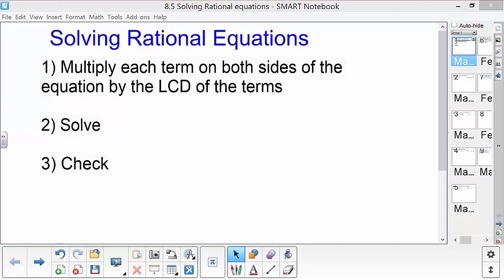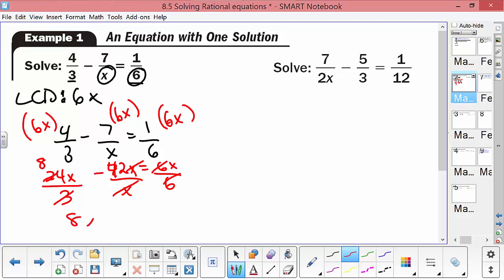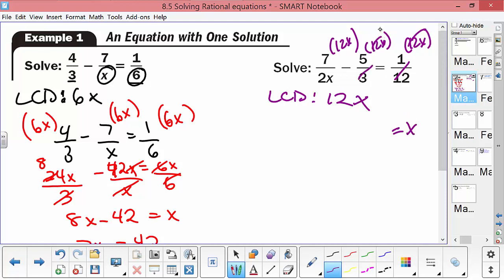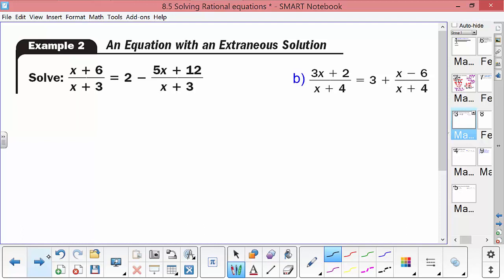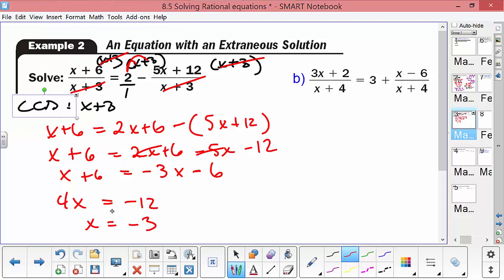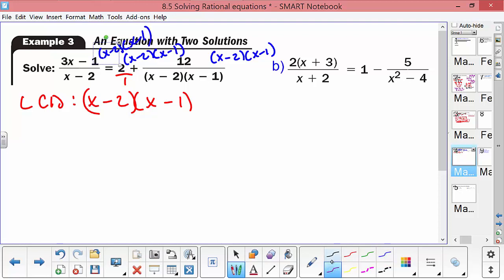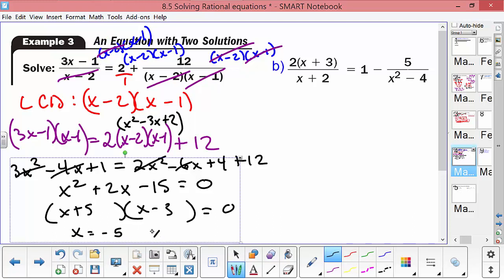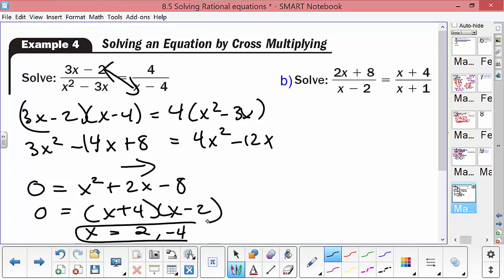4.4 Solving Rational Equations